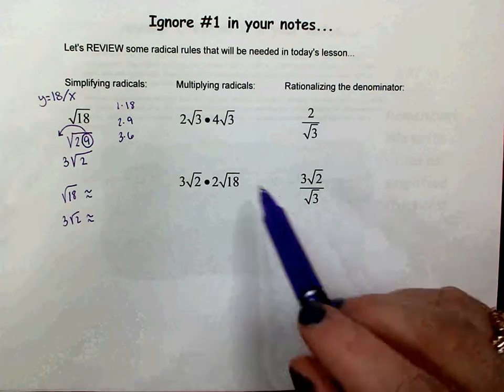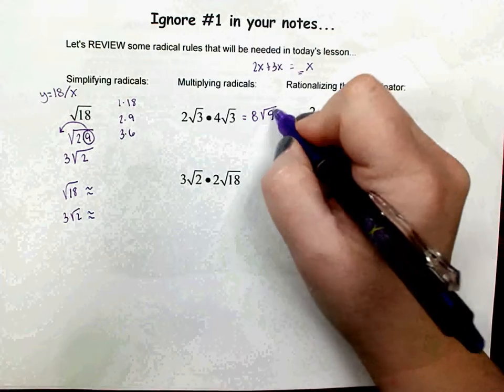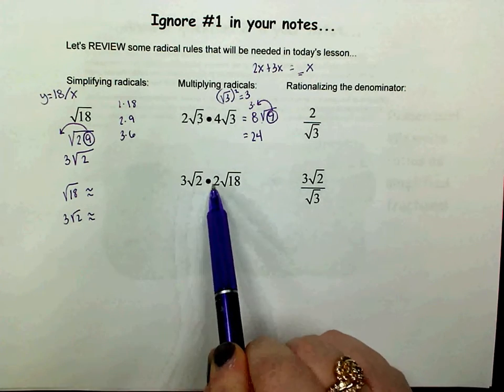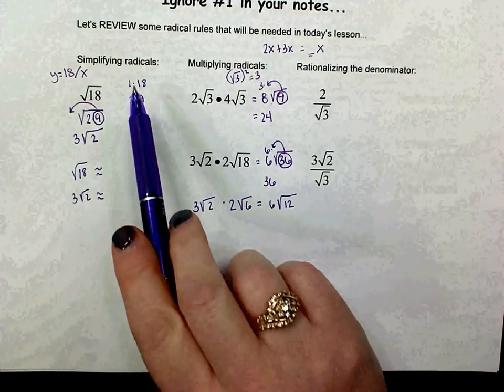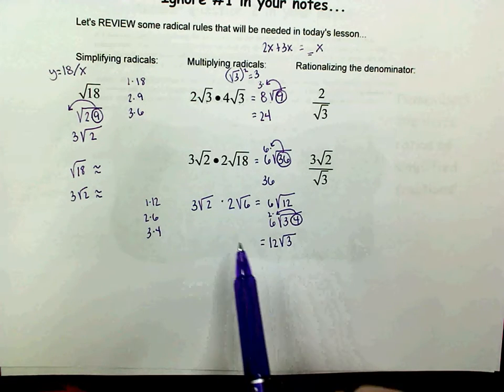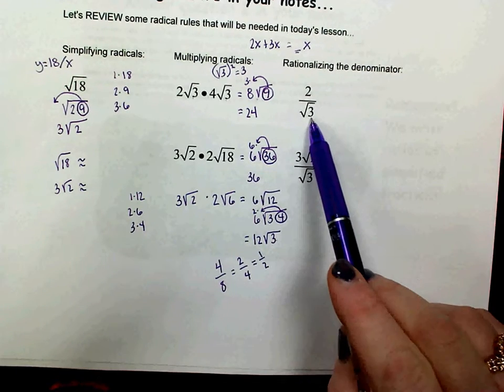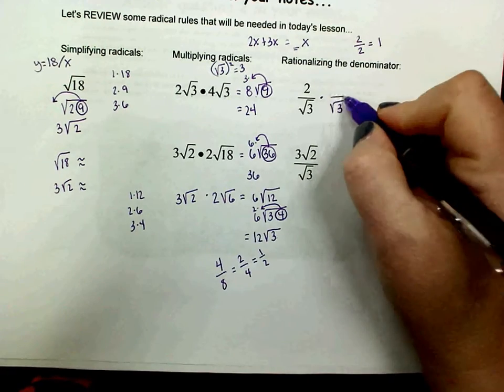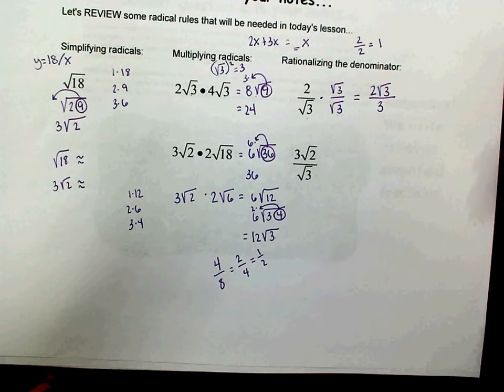Lesson 15 1 Video 2